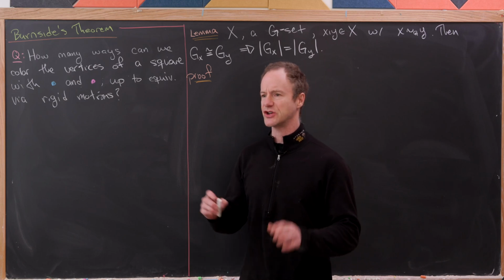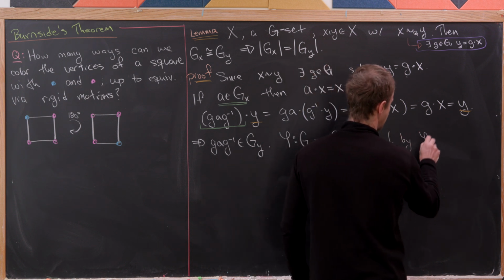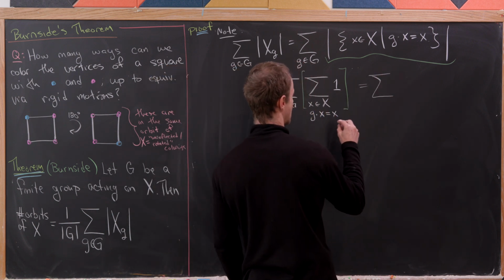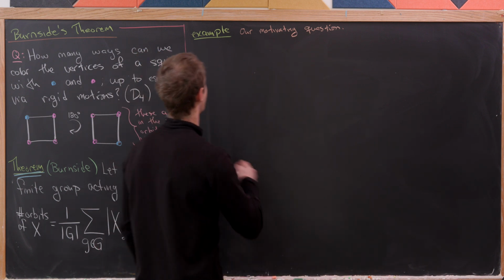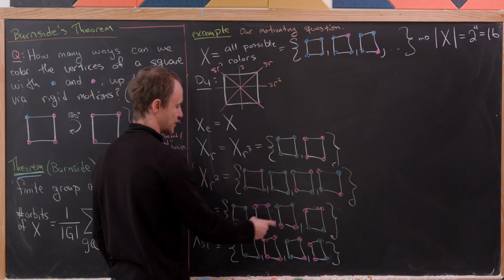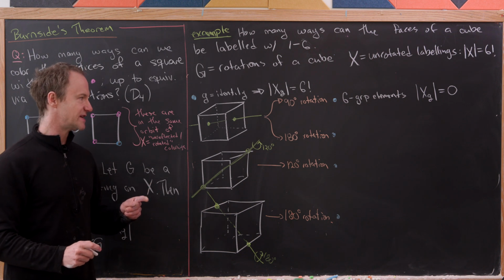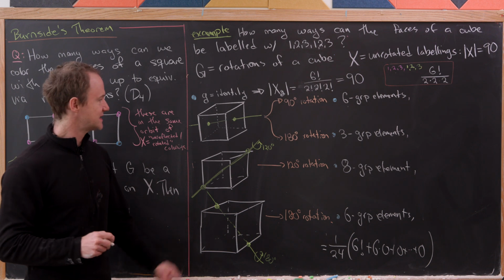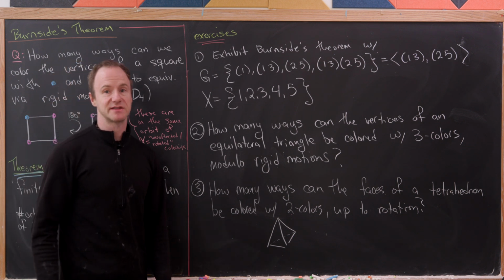Burnside's Theorem and Counting